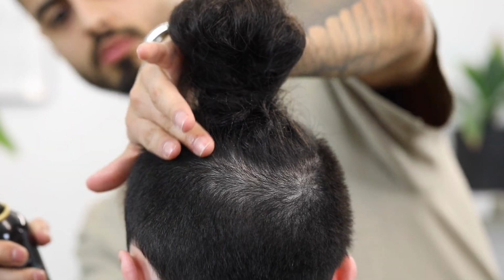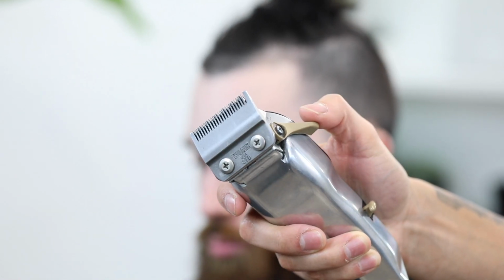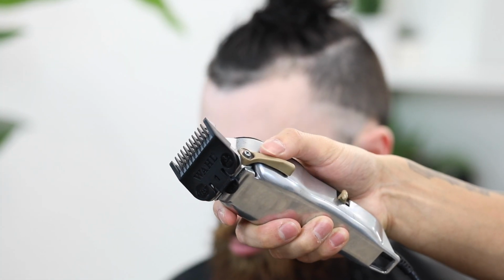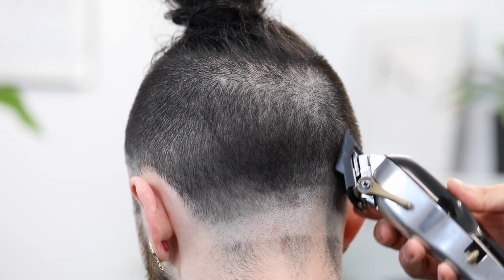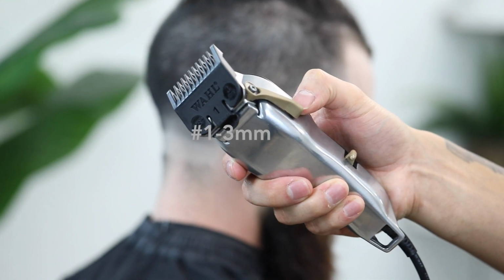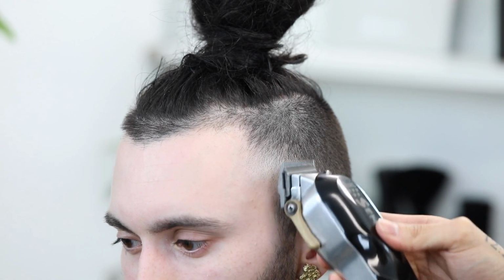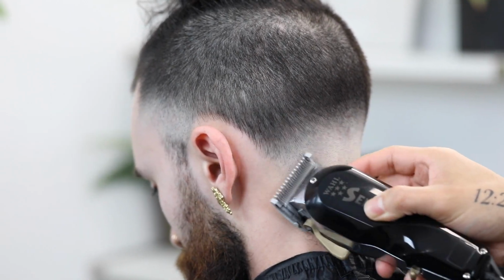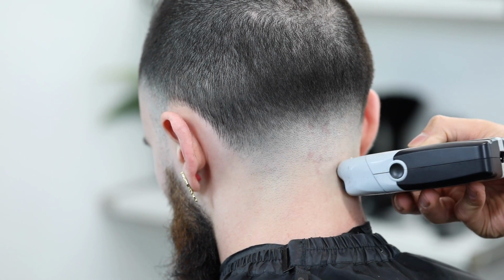PERFECT SKIN TAPER FADE-BARBER TUTORIAL